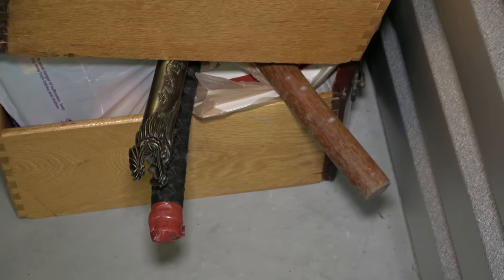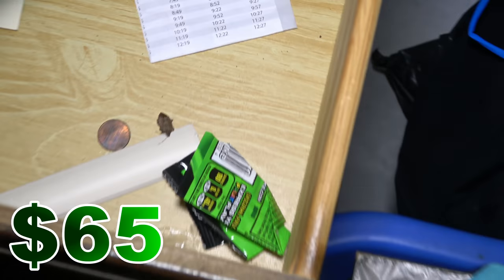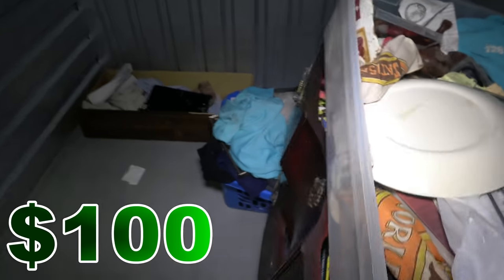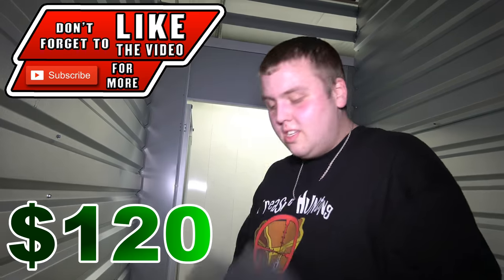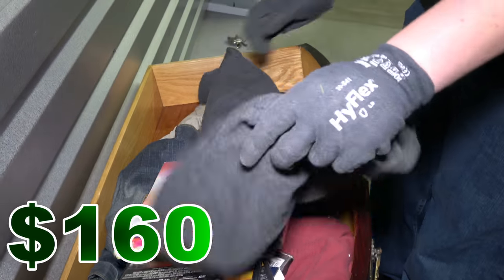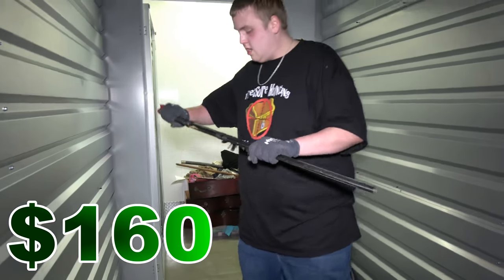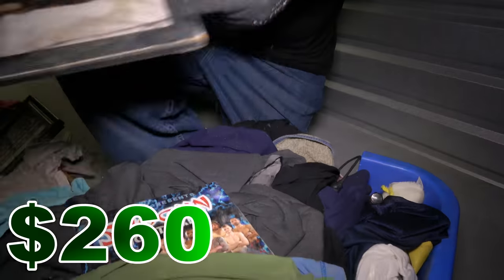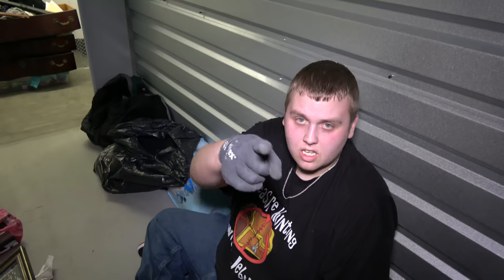Old School Video Games And Weapons Found In Storage Unit! I Bought An Abandoned Storage Unit!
I Bought An Abandoned Storage Unit And Found This... Was this the craziest day of my life ? Not really, but it was definitely an awesome abandoned storage unit I bought and cool that I found this...

SUPPORT US!